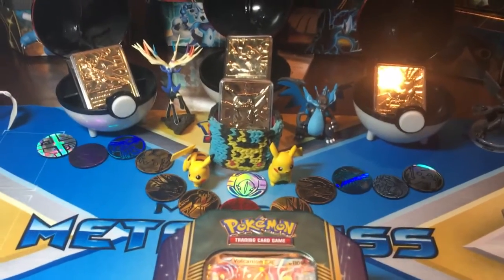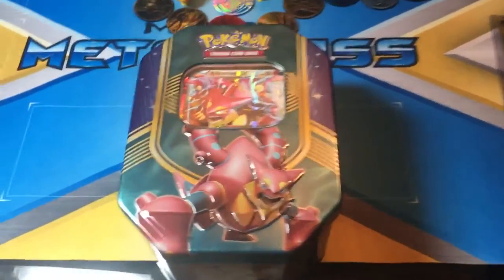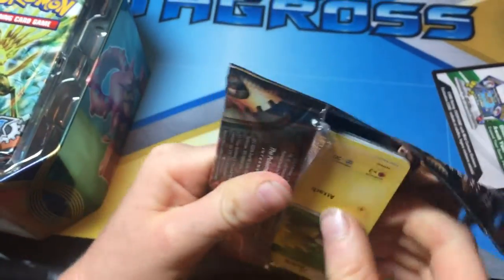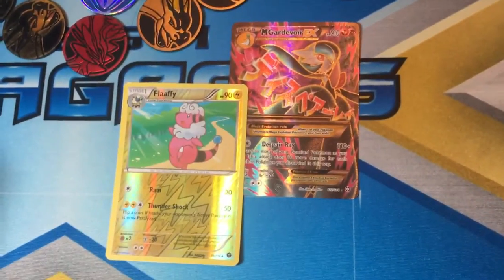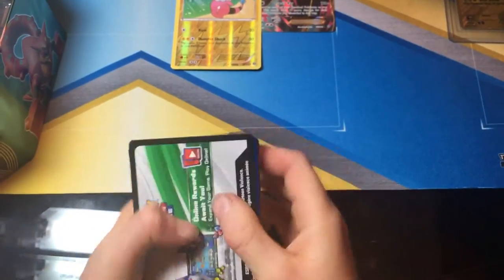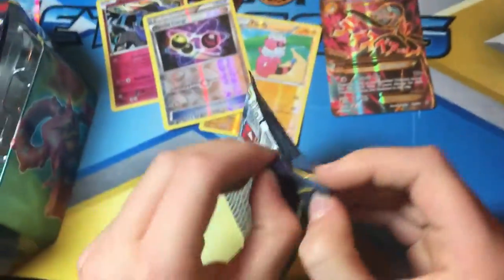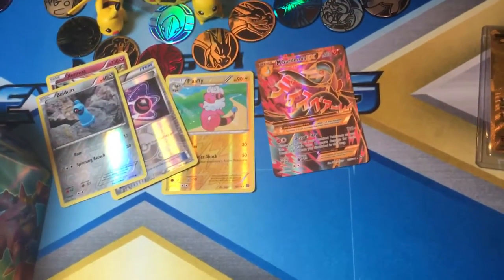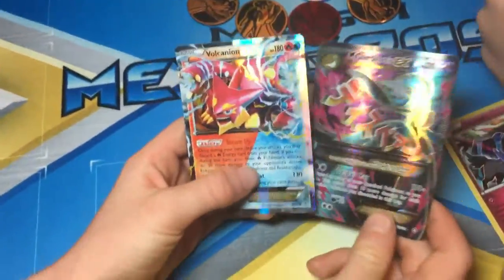Opening Tin from Target in California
First video from THE TIN MAN!!! More to come,
Peeps, more to come...